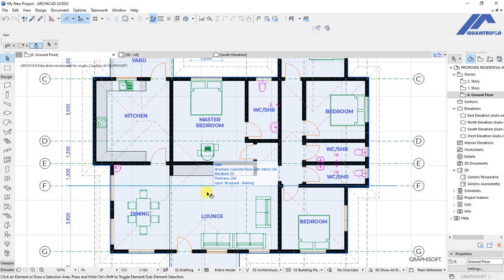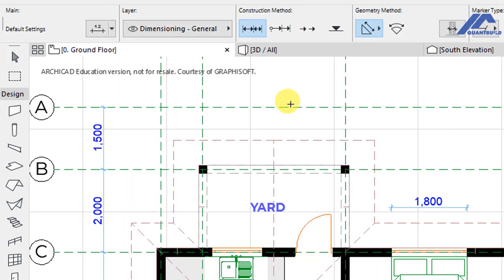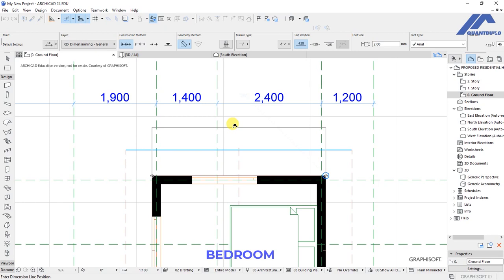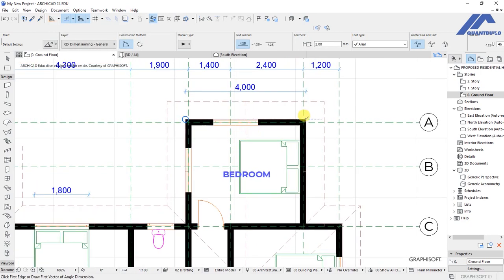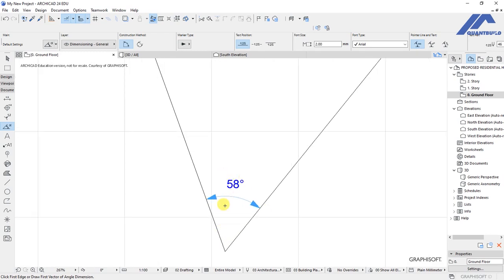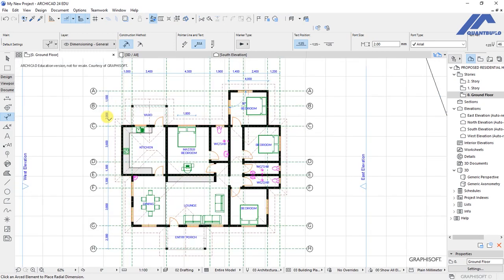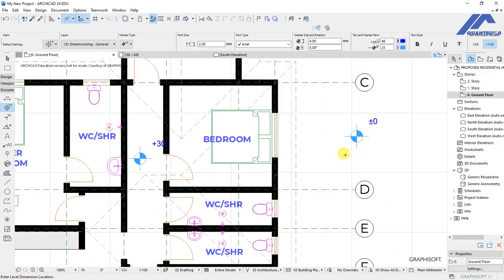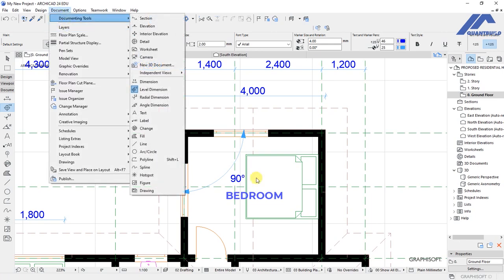Dimension Types in ArchiCAD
In this video, we explore the dimension types in ArchiCAD.